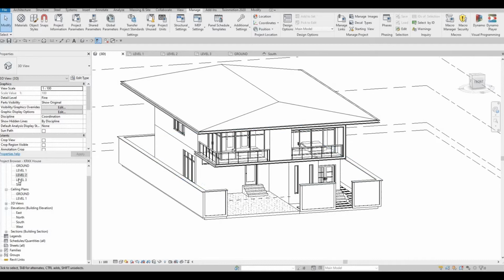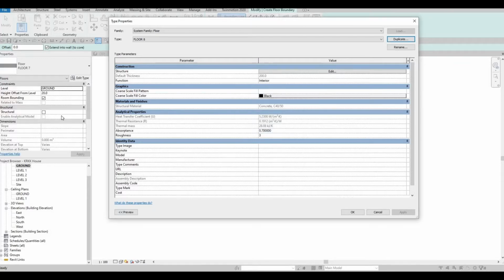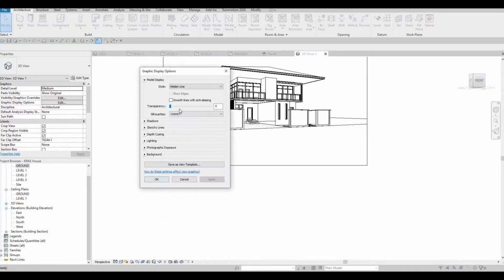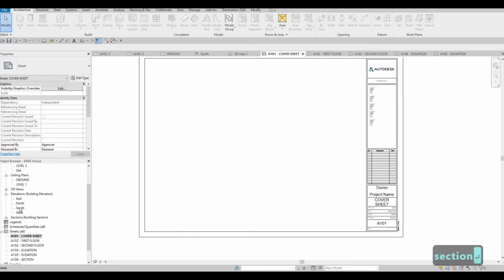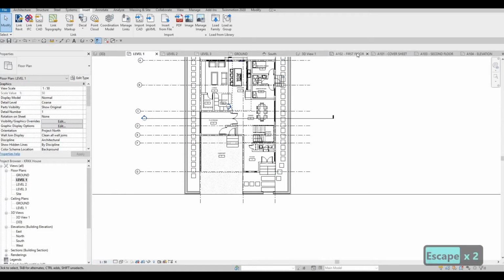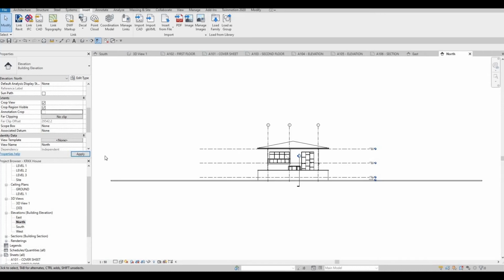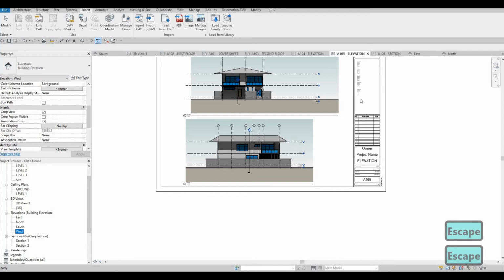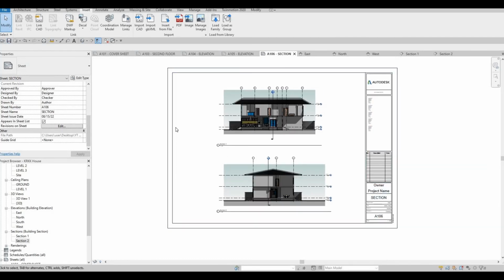KRKK House | Part 13 | Complete Step By Step Project | Revit and Twinmotion Tutorial